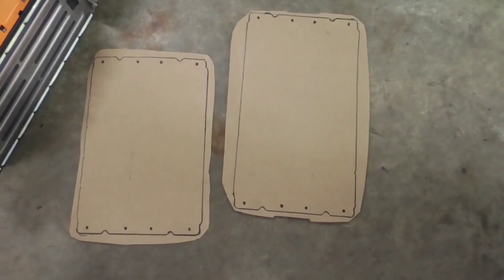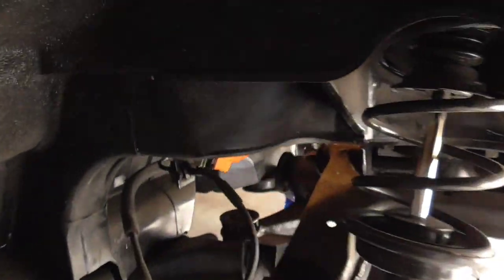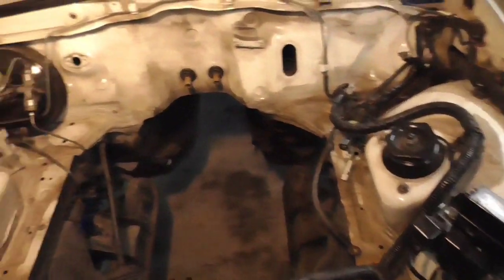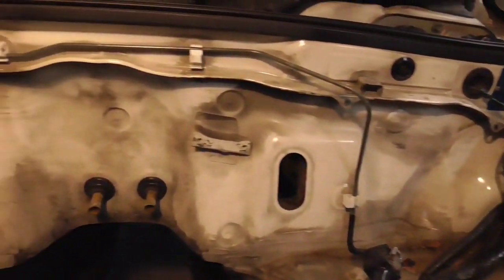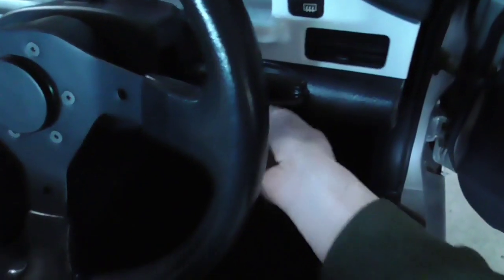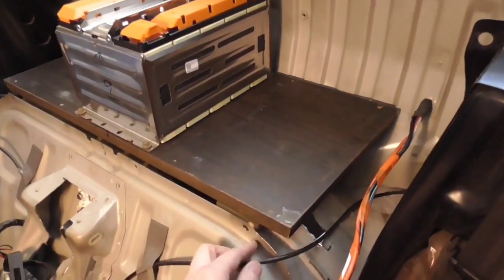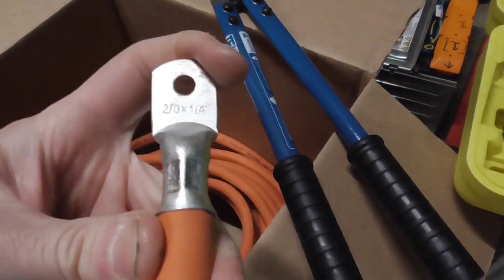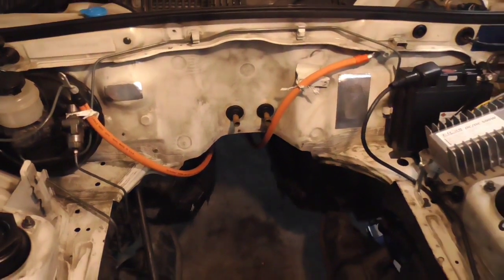Project: Cappuccino EV - episode # 3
This time on Project, the tides have turned from 'demo' mode to 'build' mode.  12v, DC/DC converter, & rear HV Batteries get installed + more.  Watch to find out...

I hope you enjoy watching the whole series!  This is car #1.  We plan to convert many more!